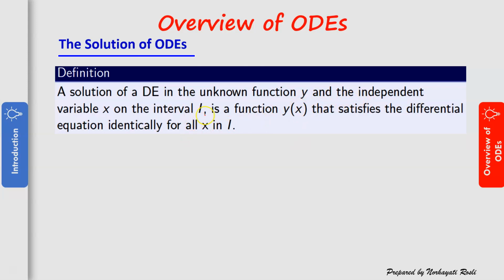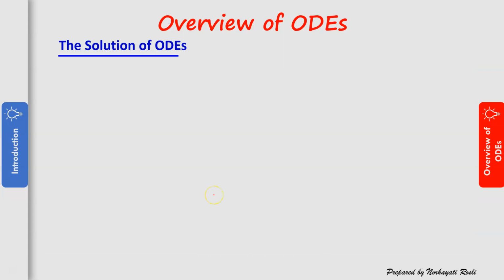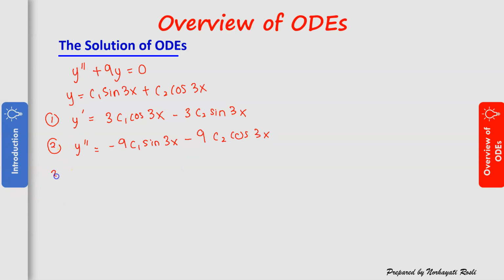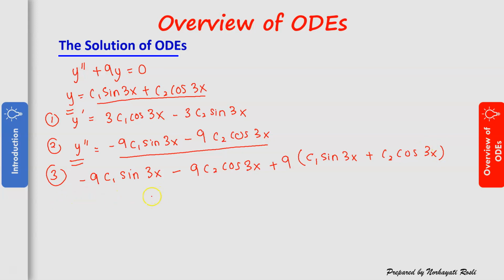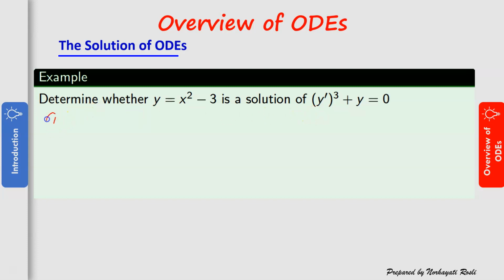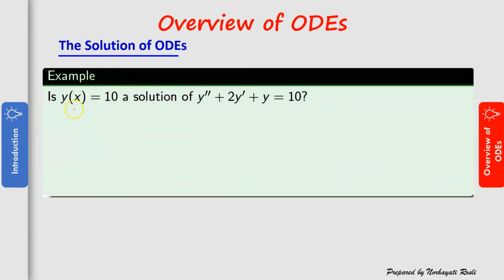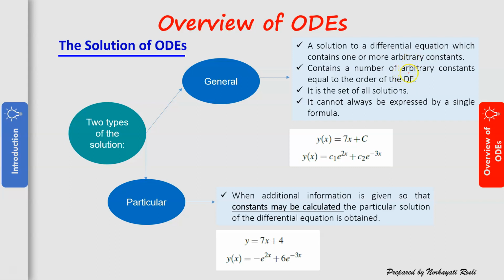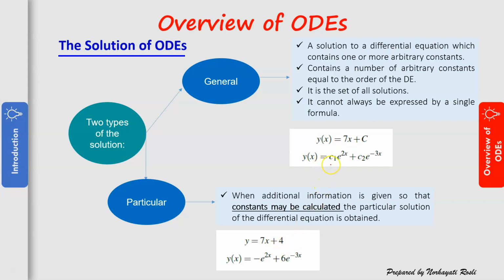Week1Part3a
Applied Maths Week 1 Part 3a